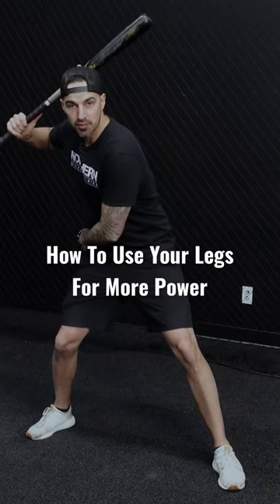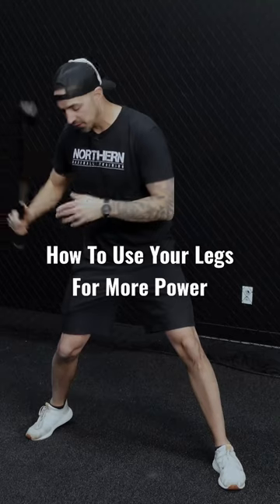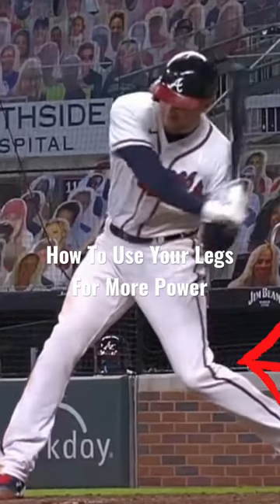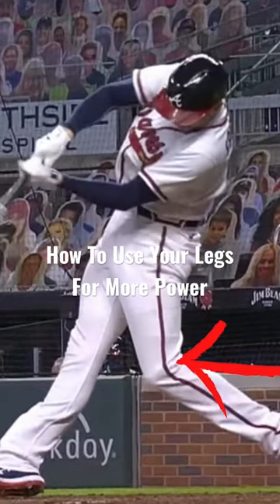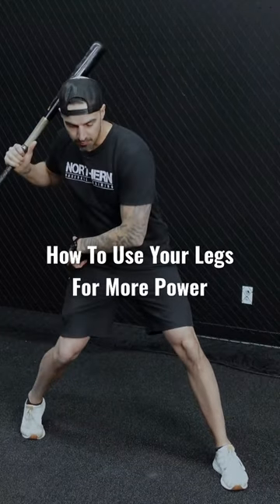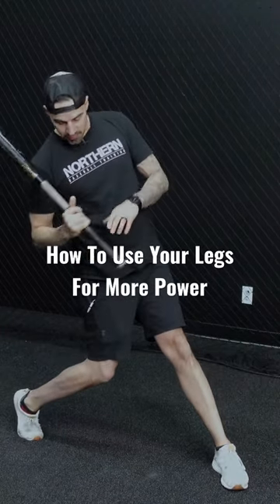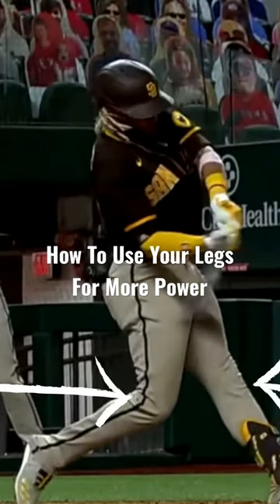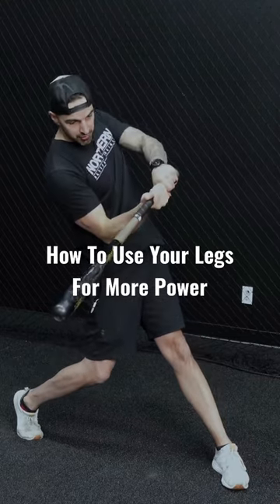Hit With More Power In Baseball - How To Use Your Legs